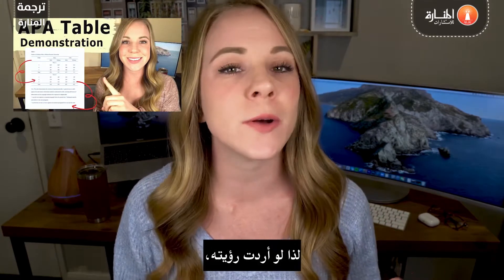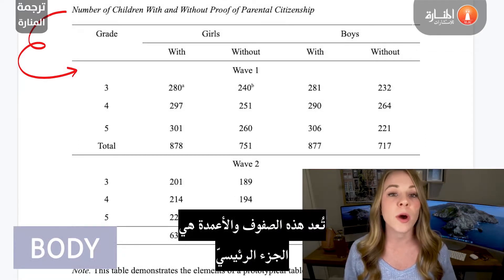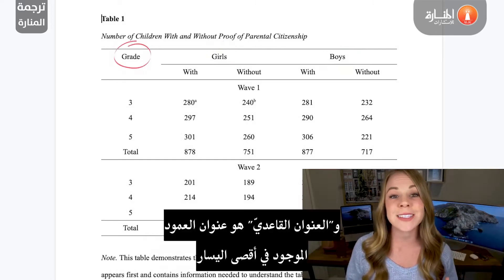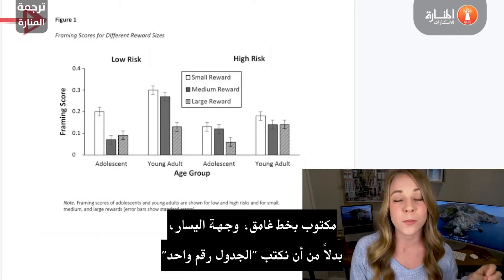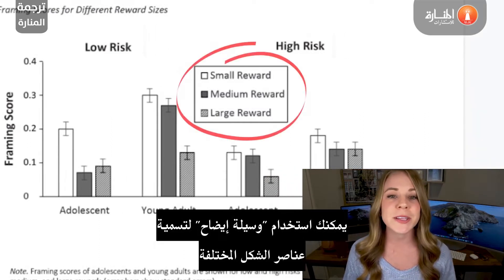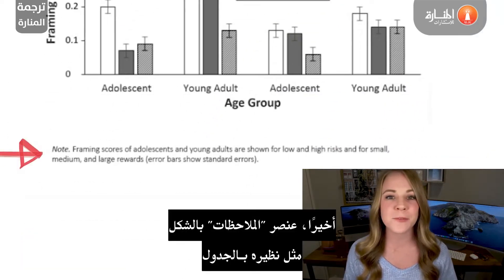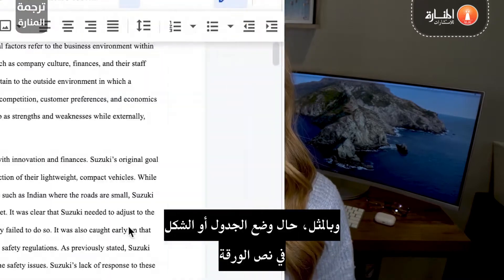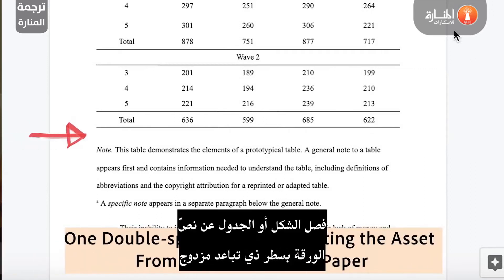كيفية إضافة الجداول والأشكال في الأوراق الأكاديمية وفق الاصدار السابع لتنسيق APA - ترجمة المنارة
يجيب هذا الفيديو على عدة أسئلة يطرحها الباحثون حول كيفية تنسيق وكتابة الأوراق الأكاديمية وفق الاصداء السابق لتنسيق APA، ومن هذه الأسئلة: ما هو أسلوب (APA)؟ ما هي عناصر الأوراق الأكاديمية حسب الاصدار السابق لتنسيق APA؟ وما هو ترتيب هذه العناصر؟ كيفية إضافة الجداول والأشكال في الأوراق الأكاديمية وفق الاصداء السابق لتنسيق APA؟ وكيف ننسق صفحات البحث؟